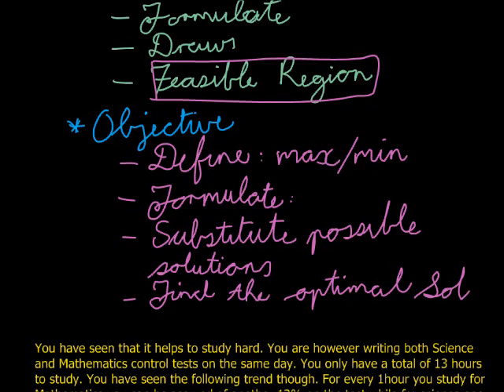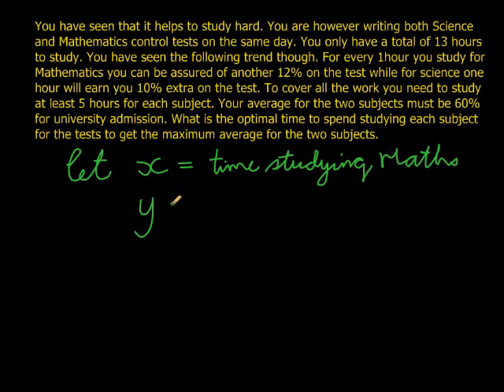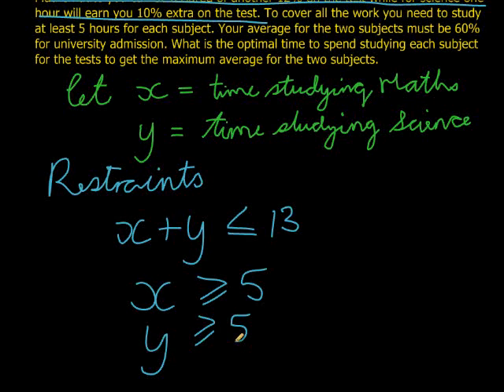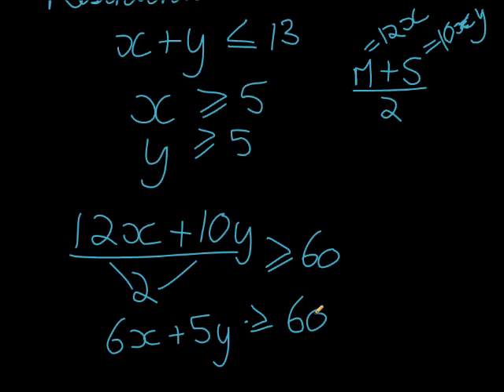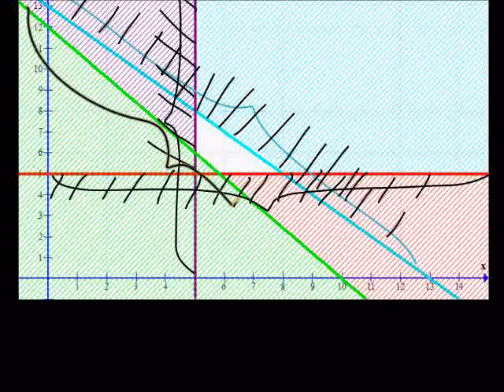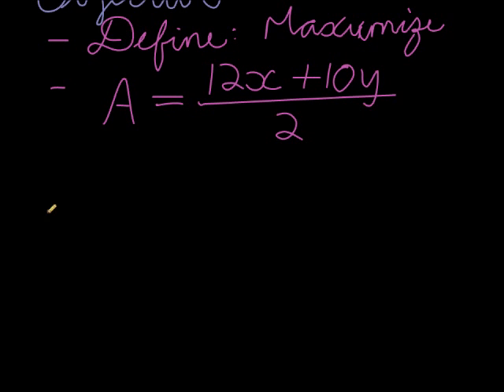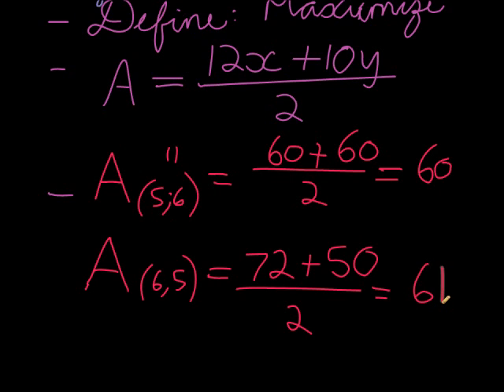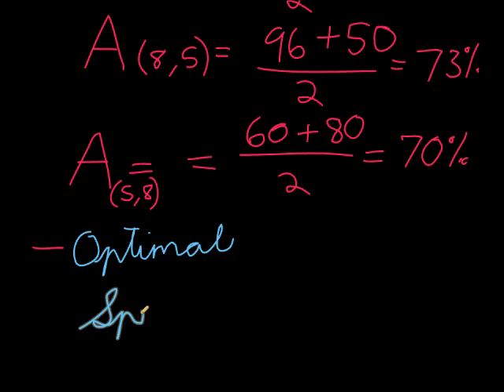Linear Programming example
This video is a not-so-simple but practical example of Linear Programming